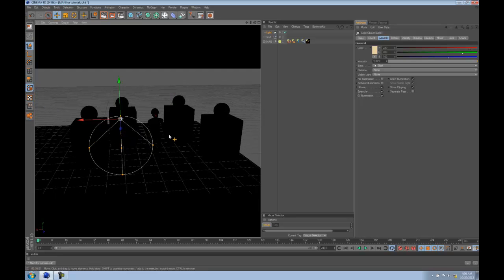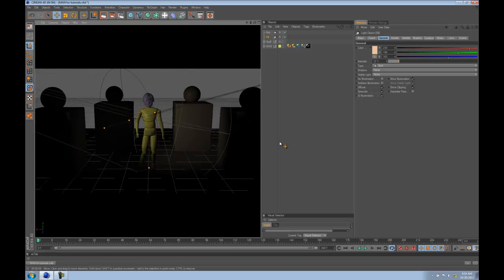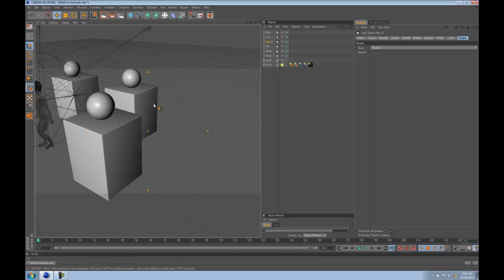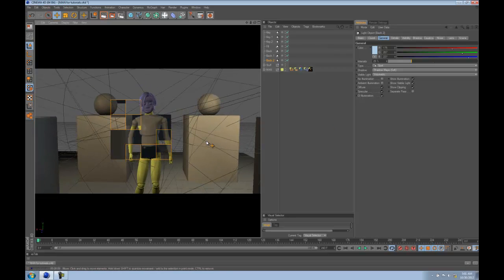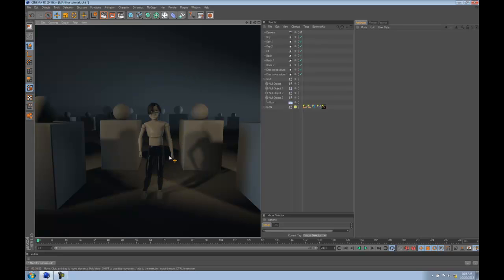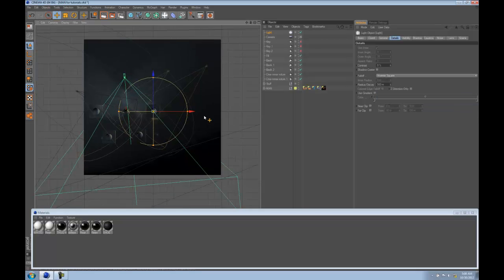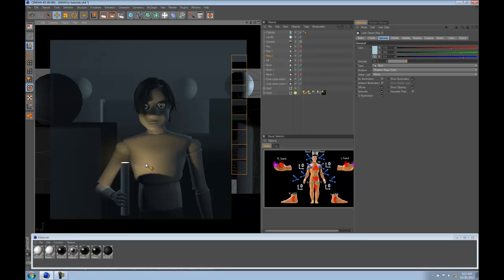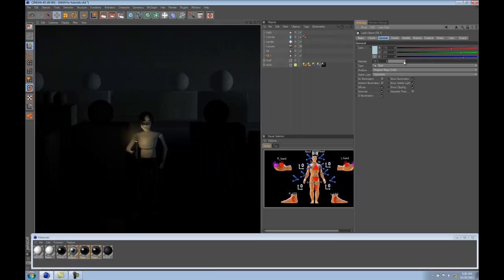M dot shows you how he lights a moody scene in Cinema 4d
I give a quick demo of my lighting workflow in Cinema 4d and discuss the how's and why's of my lighting choices.

I don't ever use GIobal illumination as I prefer to light scenes manually for both the speed of rendering and control which I have over the scenes.